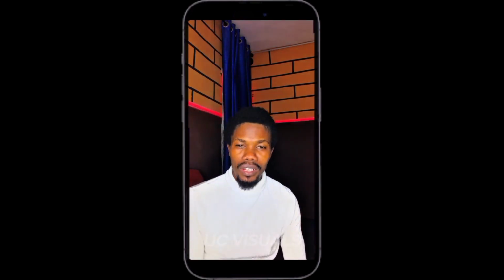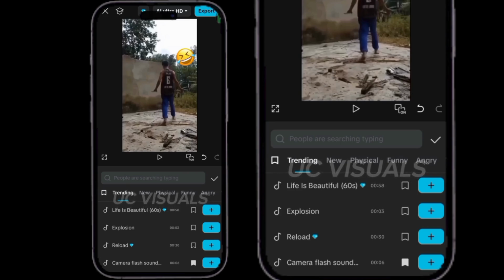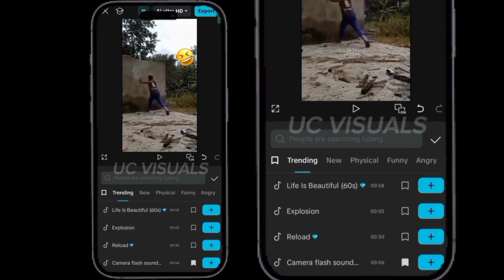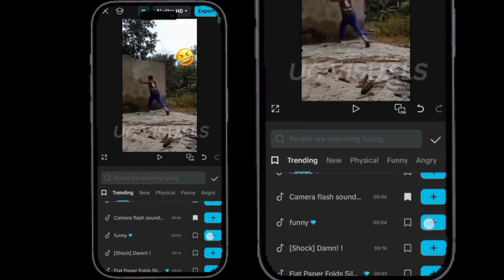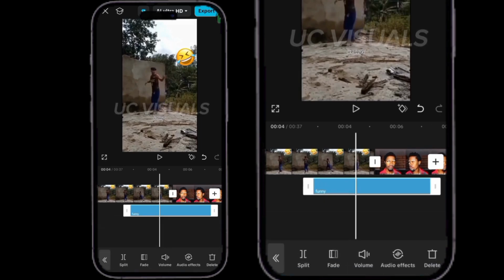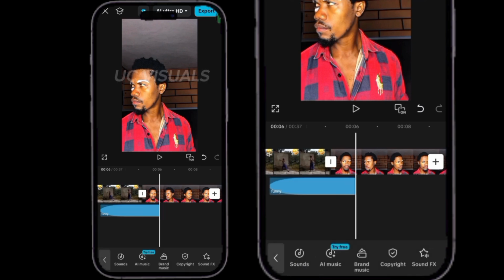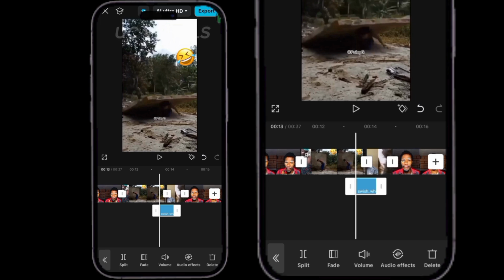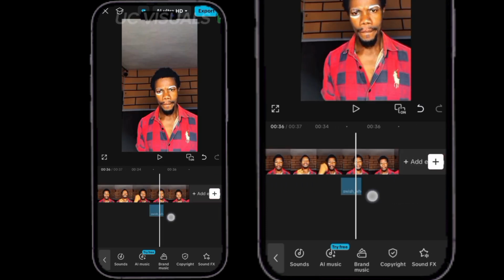How to add sound effects in capcut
let me show you in this video how you can add sound effects to you video using capcut